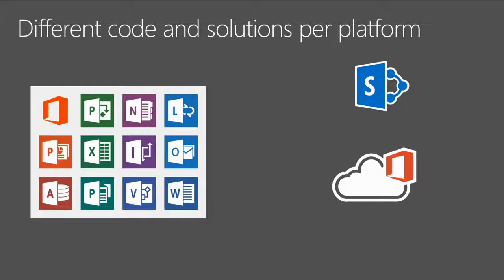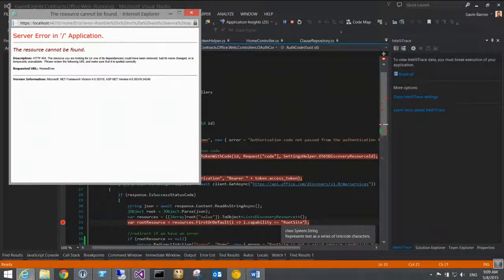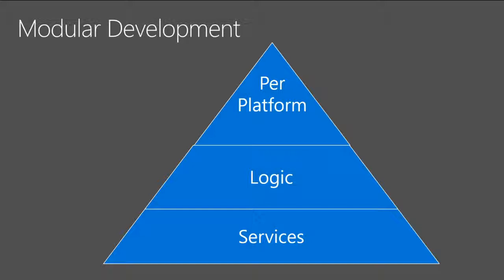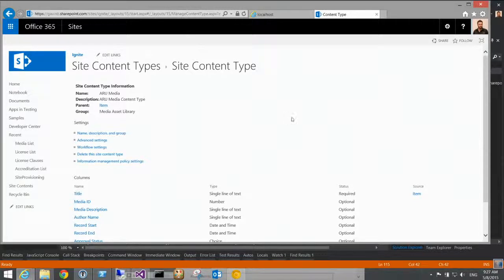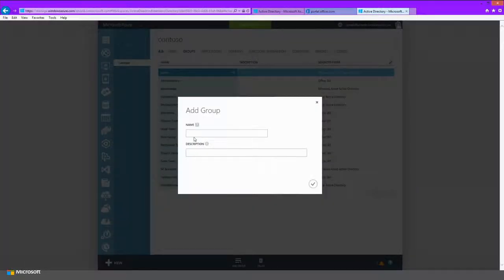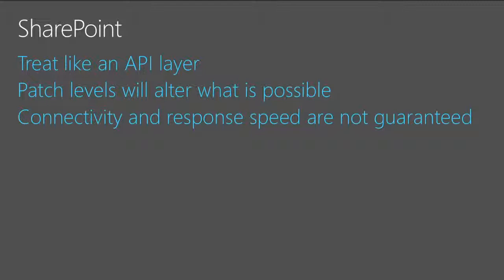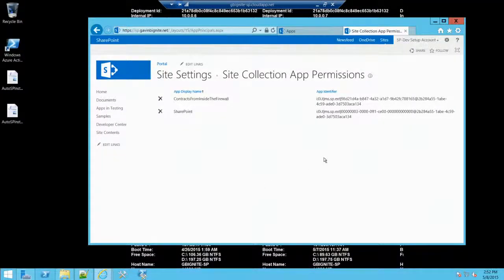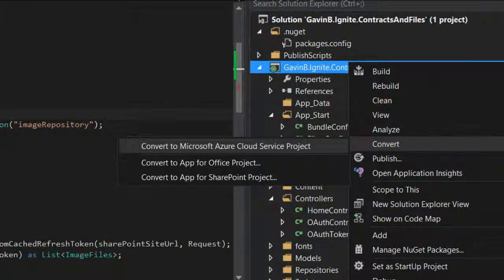Microsoft Ignite 2015 Developing Microsoft Office and SharePoint Solutions in a Hybrid World